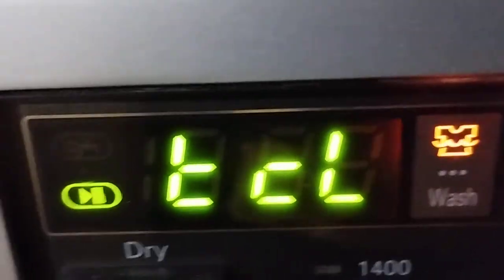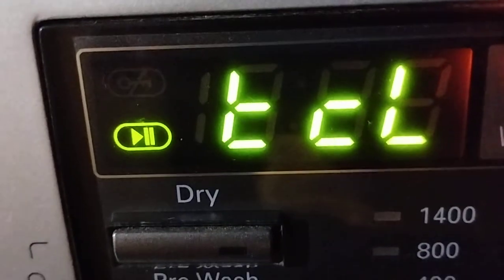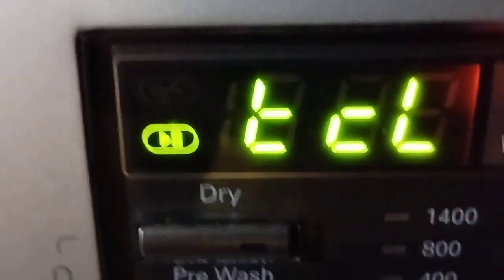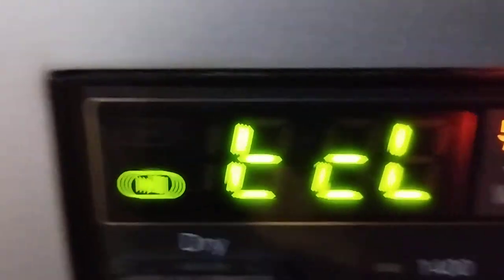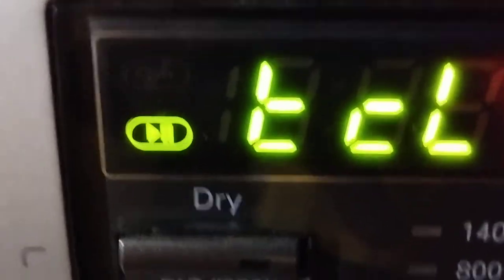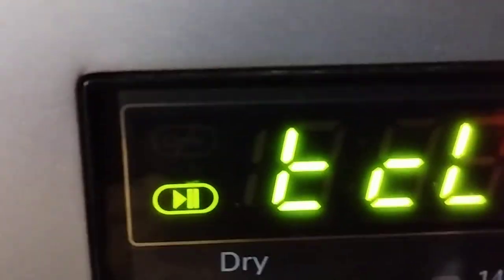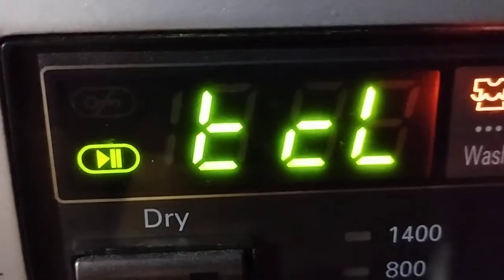What is tcl code on lg washer